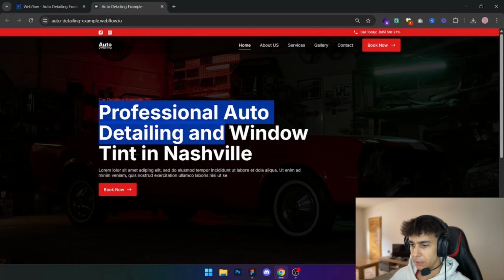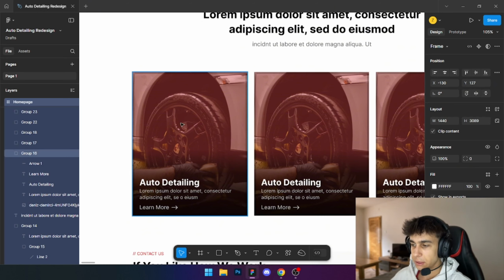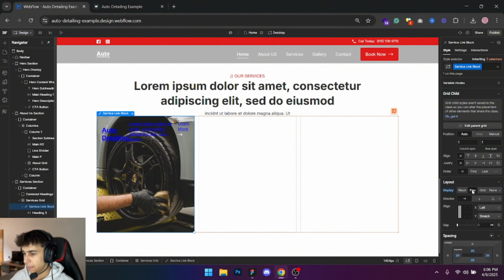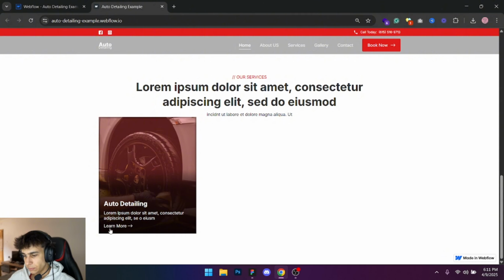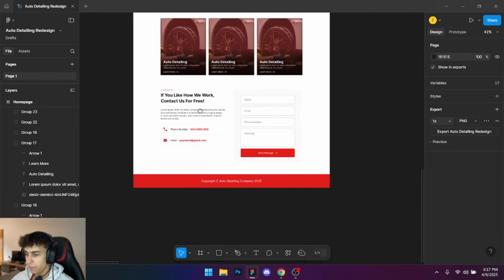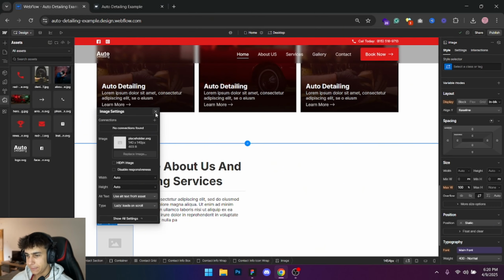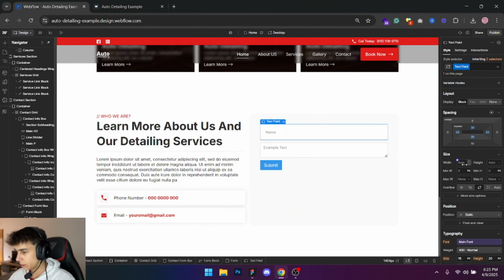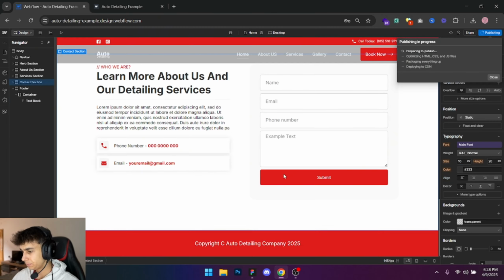Build a custom website in Webflow | Rebuilding random website part 6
📌 About this video:
If you're looking to improve your online presence and grow your business, this is for you!

👨‍💻 About Me:
Hey! I’m Stefan, founder of Orbit Flow, a Webflow agency helping businesses grow with high-performing websites.